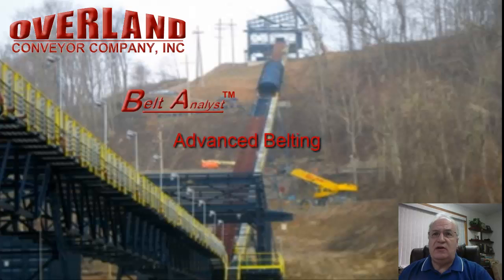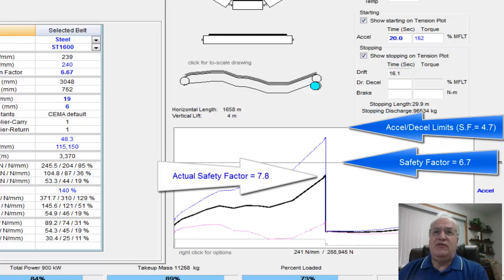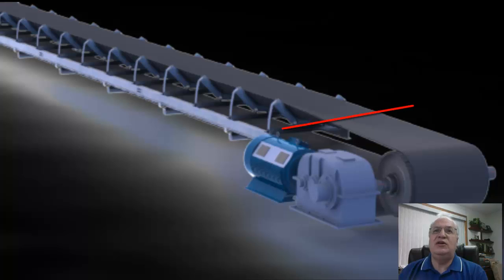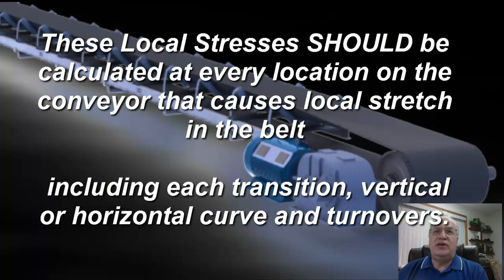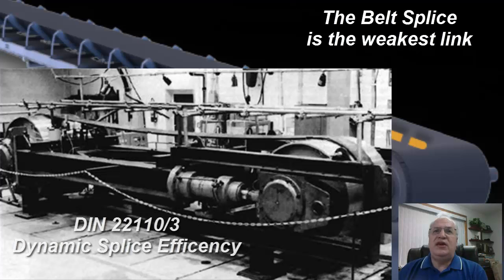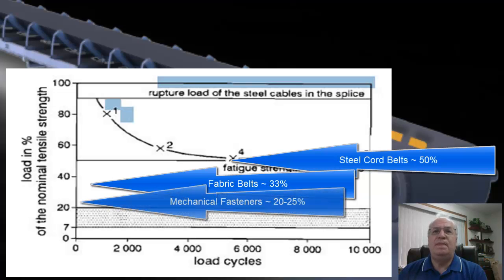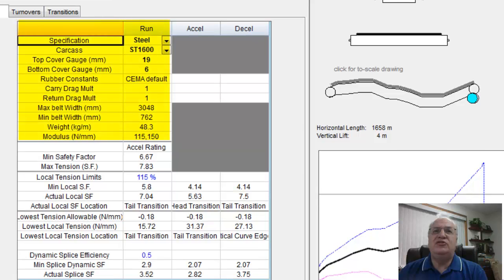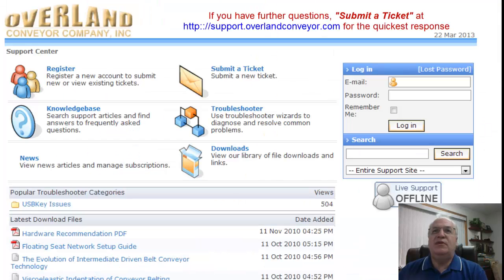Advanced Belting Tab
Review all belt tensions and safety factor including local stresses and for splices.